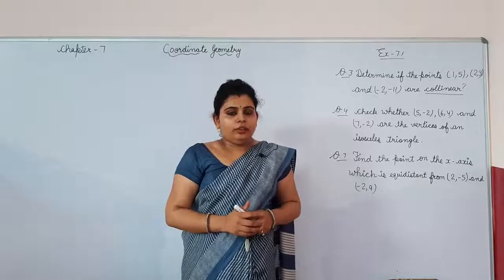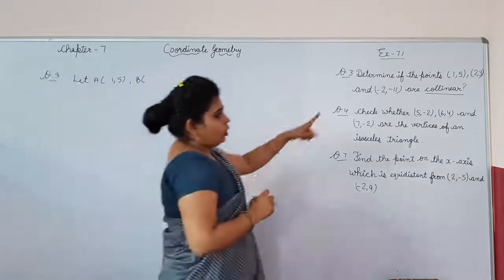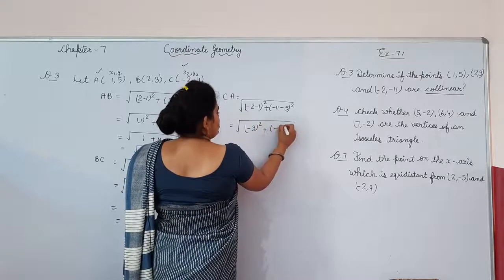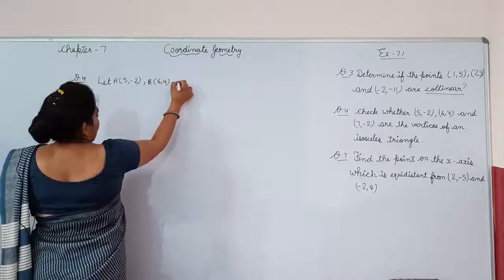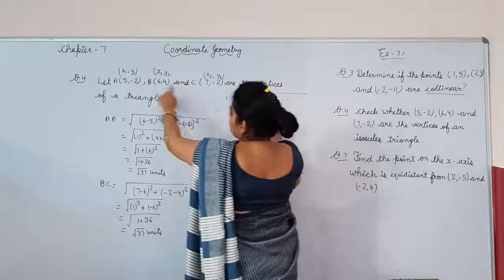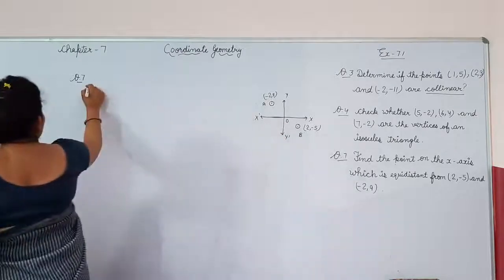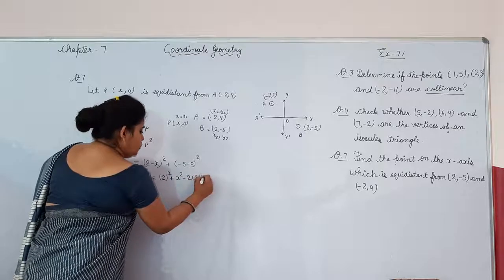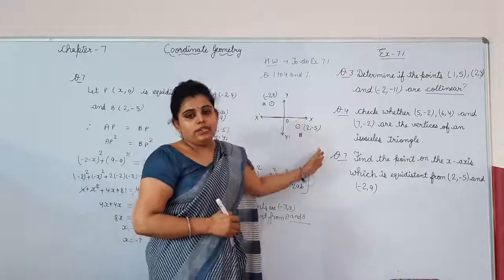Coordinate Geometry Chapter 7